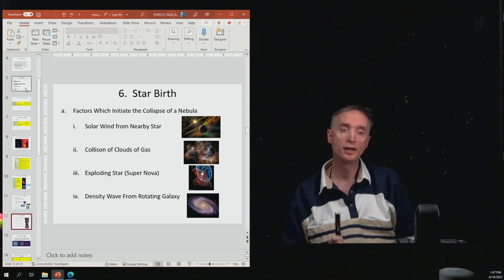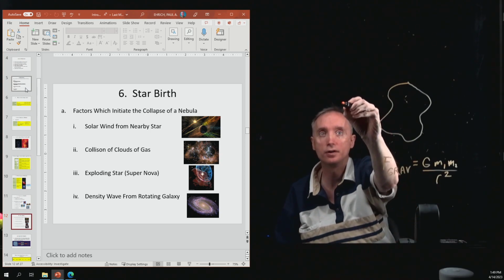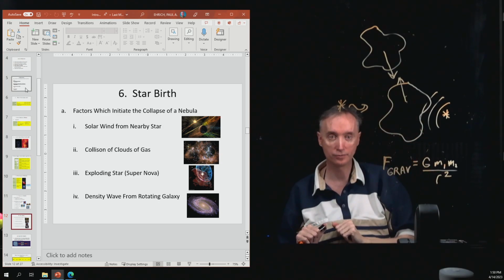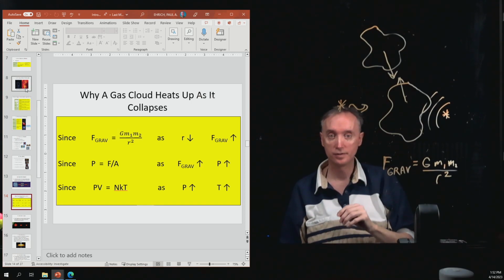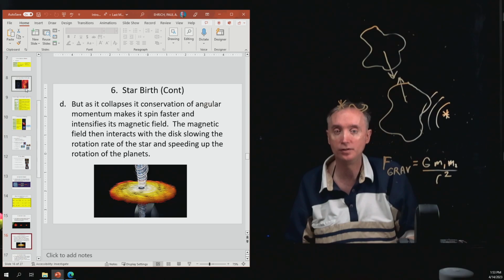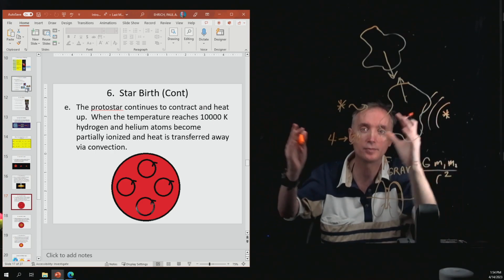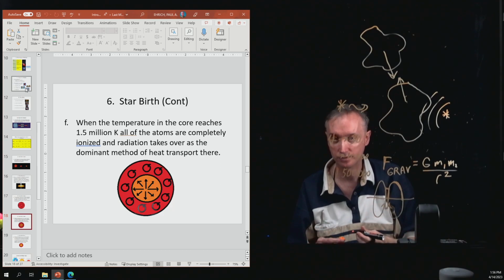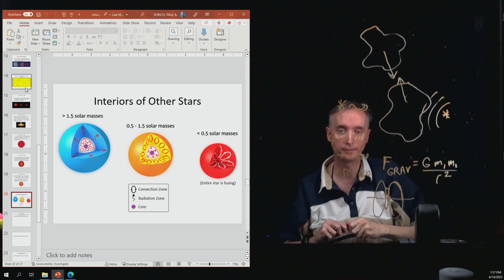Ast U3 8 Unit 3 Review The Birth of Stars Part 2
This segment of the Unit 3 review discusses how a nebula turns into a star.